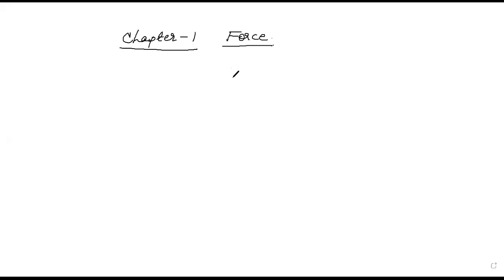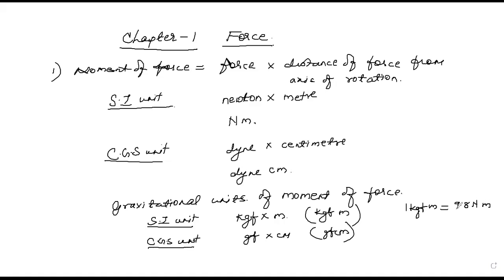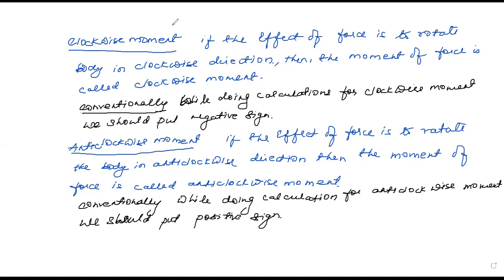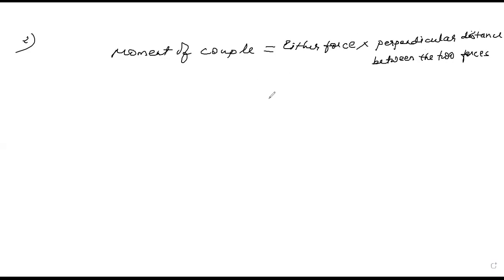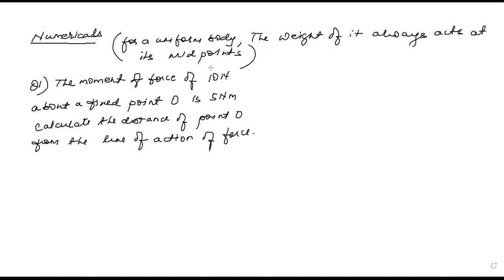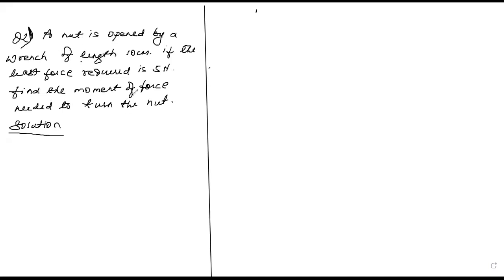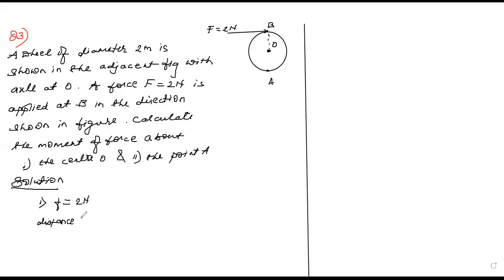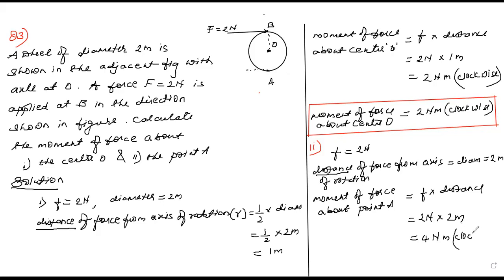X ICSE PHYSICS CHAPTER -1, FORCE NUMERICAL PART-1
STD X ICSE,PHYSICS, CHAPTER -1 FORCE, NUMERICAL PART-1